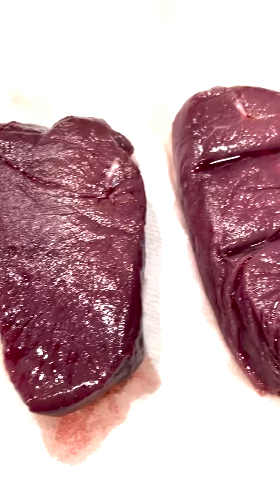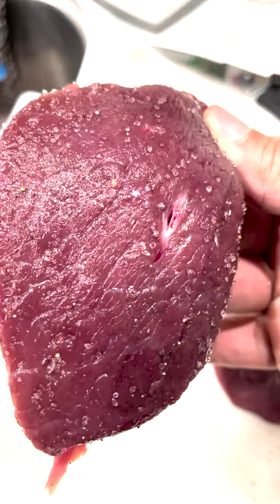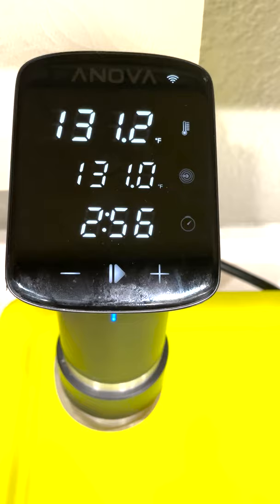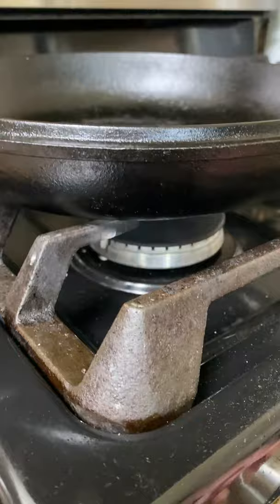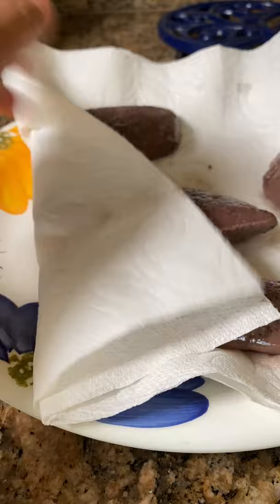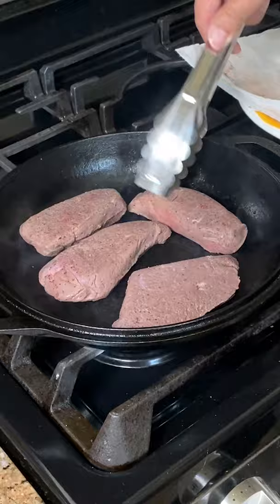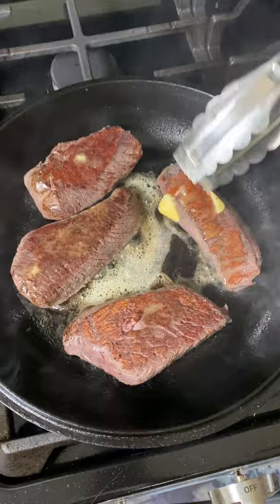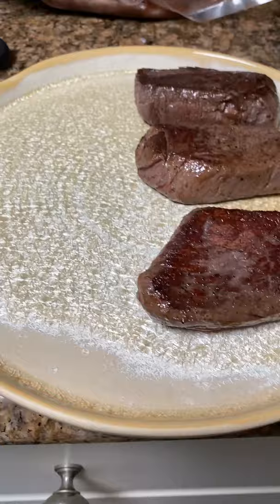How To Cook Elk Meat Medallions